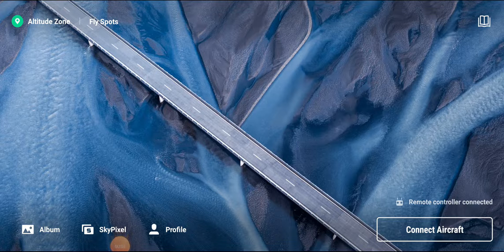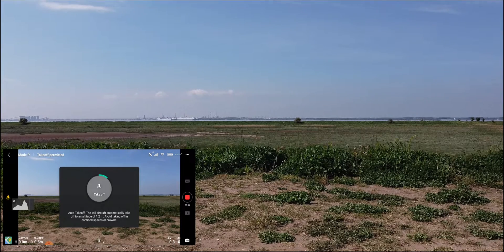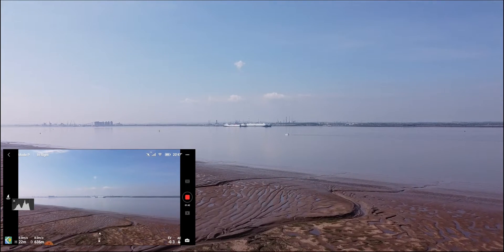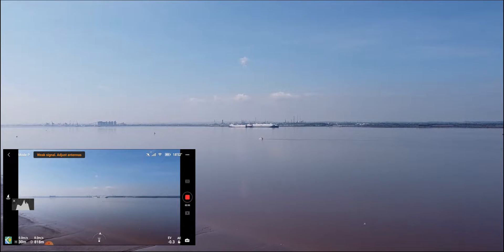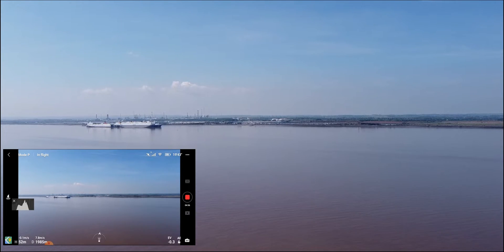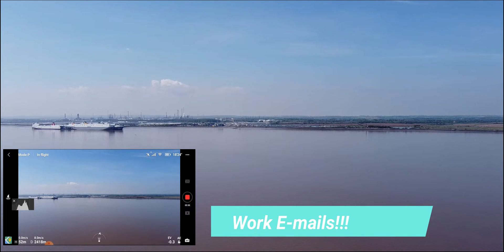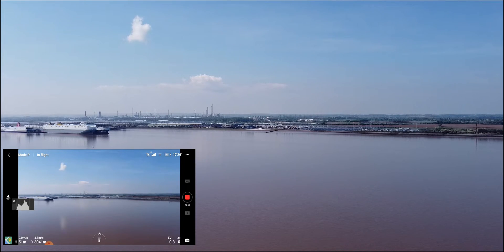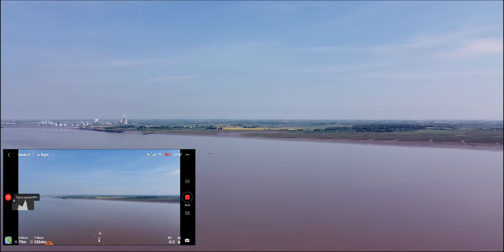Incredible 3000m Range Boost on DJI Mavic Mini and Mini SE with Range Extenders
In this video, we will be showing you how to boost the range of your DJI Mavic Mini or Mini SE to 3000m using range extenders. This is a simple and easy solution for those who are looking to extend their drone's flying capabilities. Whether you are flying over the mountains or in an open field, this range boost will allow you to explore new and exciting places with your drone. So sit back, grab a snack, and enjoy the tutorial

EQUIPMENT USED : DJI MAVIC MINI
RANGE EXTENDERS